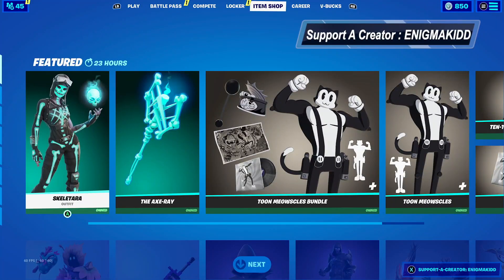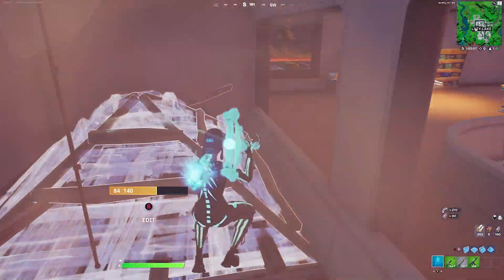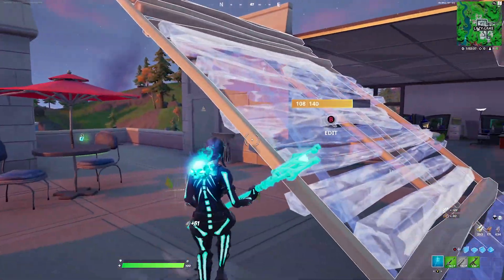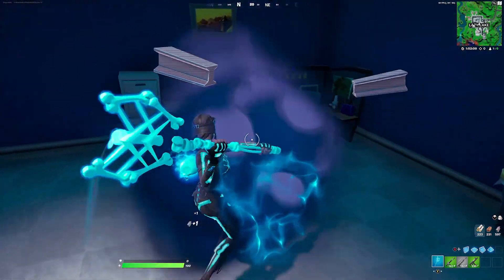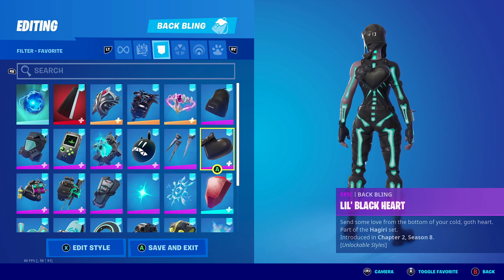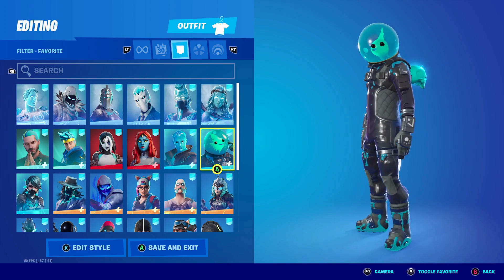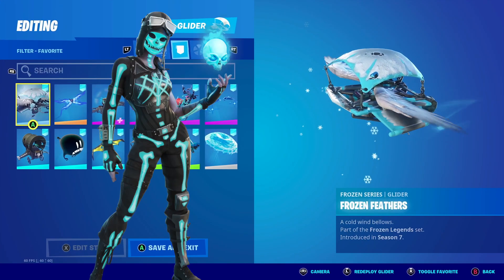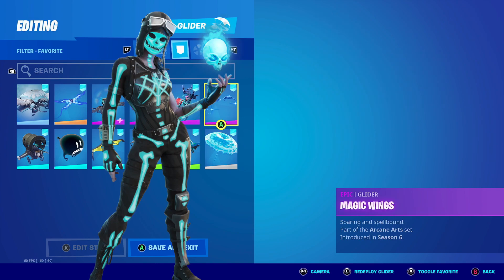SKELETARA COMBOS | FORTNITE SKIN REVIEW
This video is about SKEOETARA COMBOS